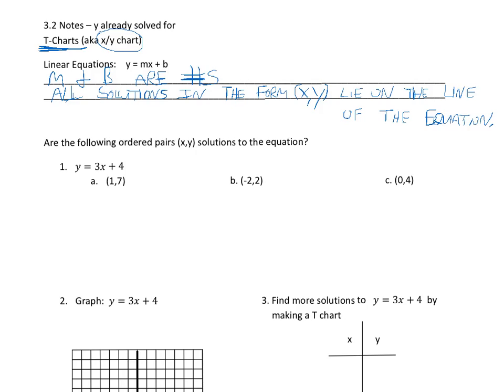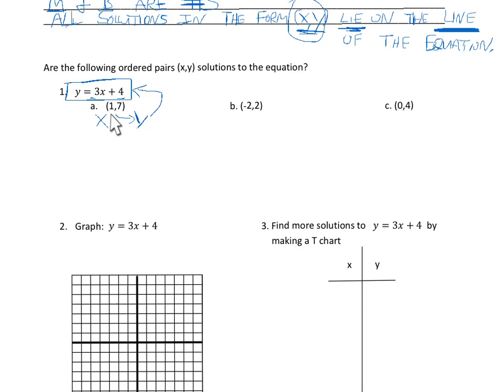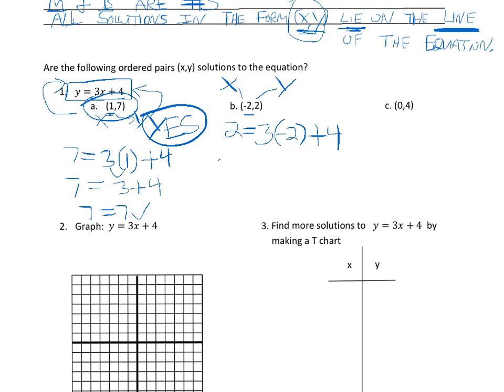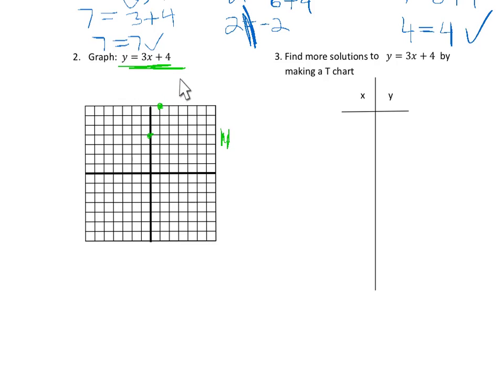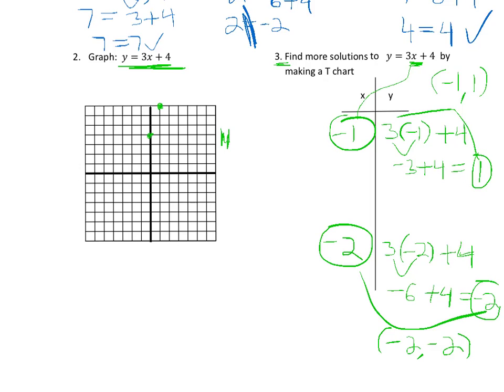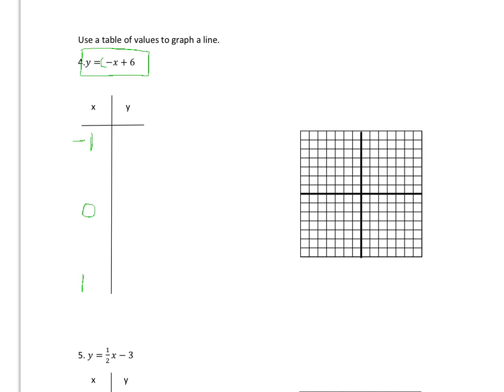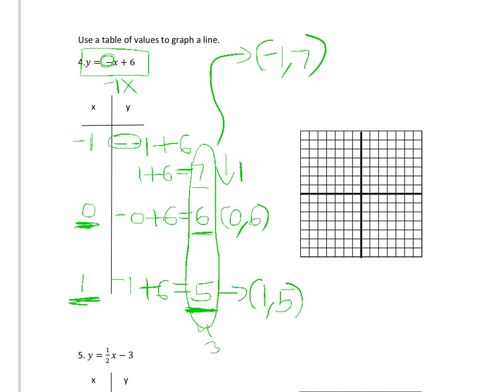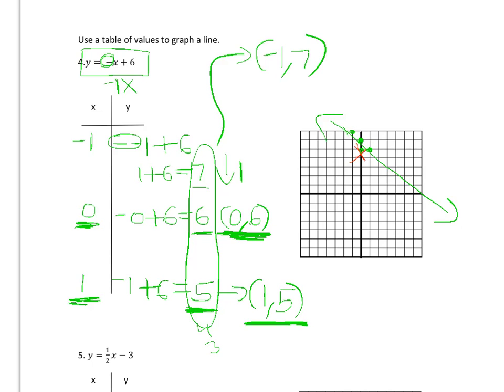3.2 graph lines using x-y chart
3.2 graph lines using x-y chart